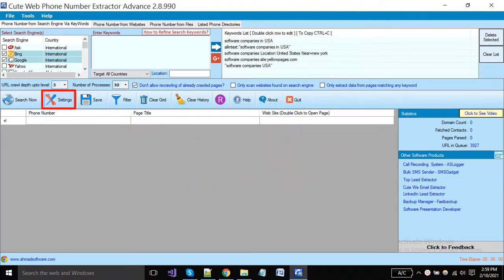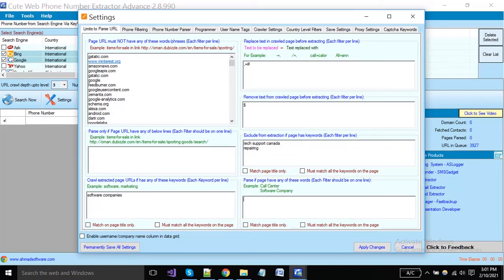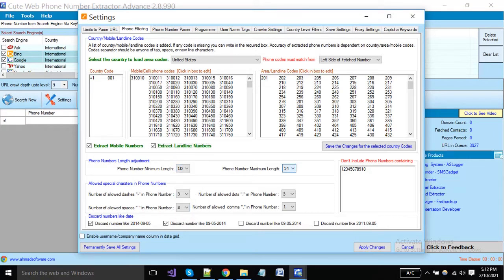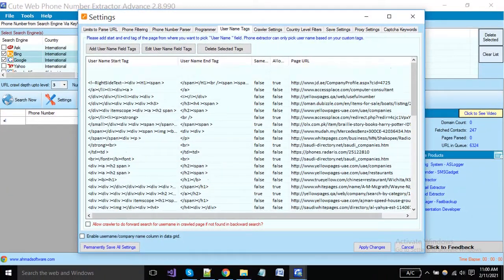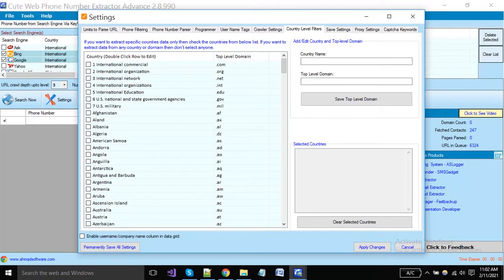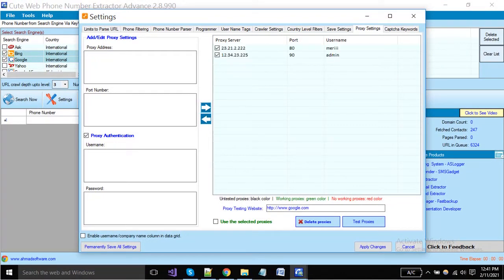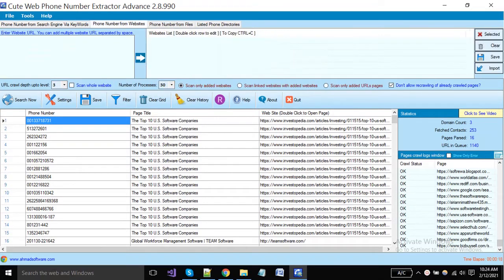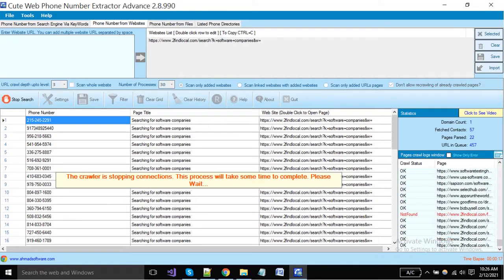cute web phone number extractor settings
See how to do custom settings of Cute Web Phone Number Extractor to get best results. If you understand the video fully then you can get results as per you requirements.